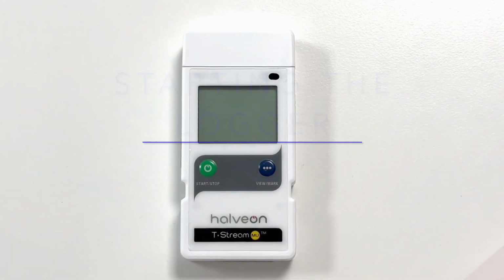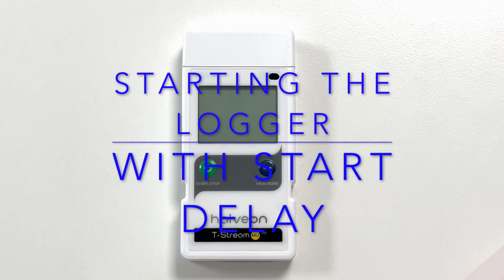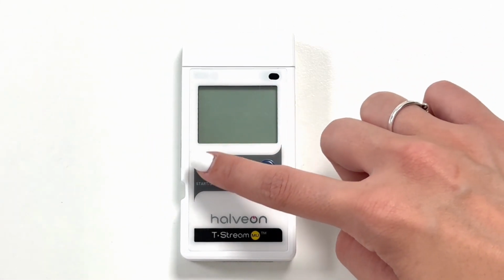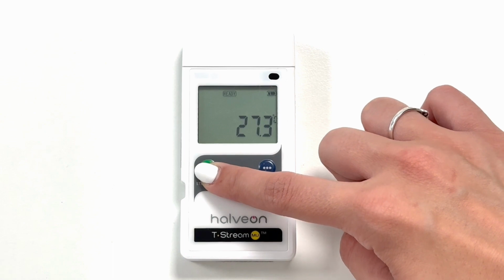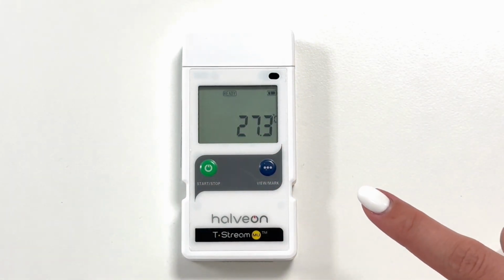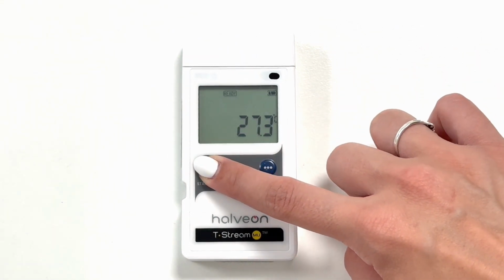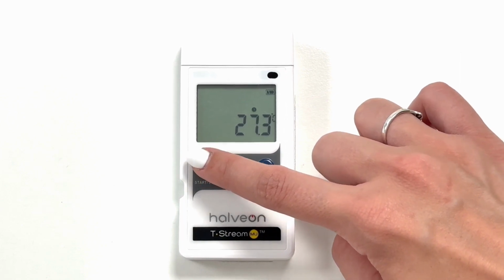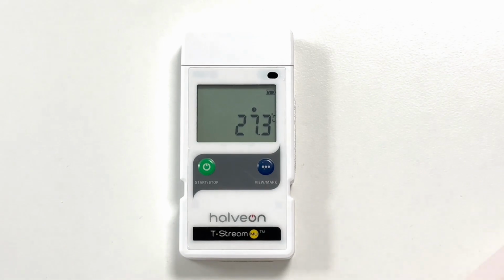Halveon T-Stream Multi-Use Operational Instructions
Welcome to the Operational Instructions for the Halveon T-Stream Standard Multi-Use Temperature Data Logger.

If you are interested in programming specific Presets, Alarms or Start Delays, then please first consult our secondary Tutorial Video for our Free Software Instructions, before activating and recording on your Multi-Use data logger.

Step 1.
To check if the device is ready single press any button to activate the screen. If the display says “ready” it means the logger HAS BEEN activated and is ready to start recording. We can also see the battery status, in this case it has full power.

Step 2.
If the device does not have a start delay previously programmed with the software, simply activate the logger following Step 1, then, press the
START/STOP button for more than 4 seconds. The LCD screen will show directly “REC”, which means the logger has started recording successfully.

Step 3.
If the device is previously programmed for a Start Delay, using our free software, simply activate the logger by pressing any button once, you should see the word ready appear on the top of the screen. Then press and hold the START /STOP button for 4 seconds until the round clock icon appears on the screen. When the clock starts flashing, it indicates that the logger has started successfully and will commence recording after the program delay time has finished. After the delay ends, the device will start to record and the LCD will display “REC” automatically.

Step 4.
To check the logger during the recording process, the user can press the VIEW/MARK button at any time to monitor the following parameters:
- The actual temperature being recorded
- The humidity being recorded
- How long the logger has been recording
- The maximum temperature recorded
- The minimum temperature recorded
- The average temperature recorded and
- The average kinetic temperature recorded

Step 5.
The user can double press the VIEW / MARK button to mark an event at any time while the logger is recording. The mark will show in the report and the number beside the mark indicates the times that the logger has marked the event, 8 being the maximum number of marks.”
So, click once to view and twice to mark.

Step 6.
In order to stop the logger the user has to press and hold the “START/STOP” button for more than 4 seconds until the clock icon appears, then release the button within 2 seconds to stop. The LCD will display “STOP”, indicating it has stopped recording successfully.

If the logger is not stopped manually, the device will continue to record the data until it is plugged into a USB port on a PC or until the program strip length is reached.